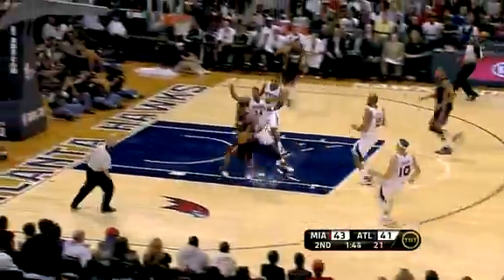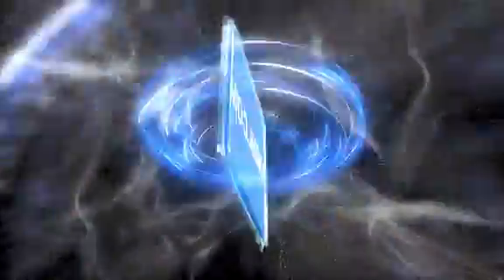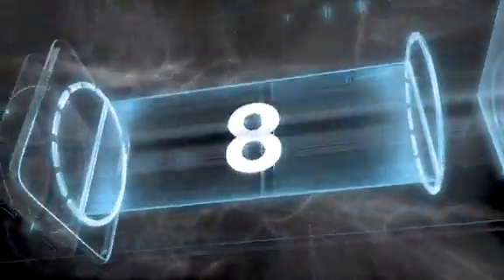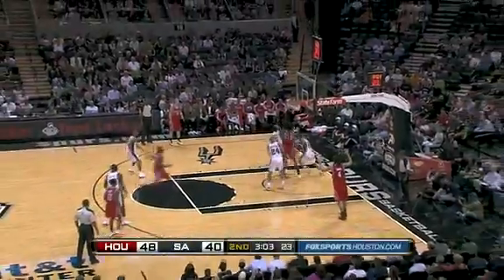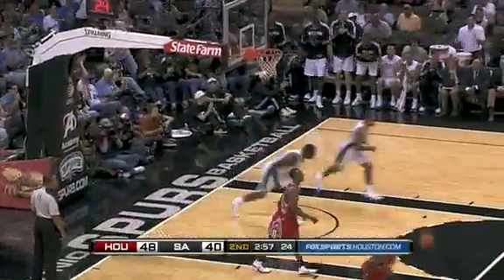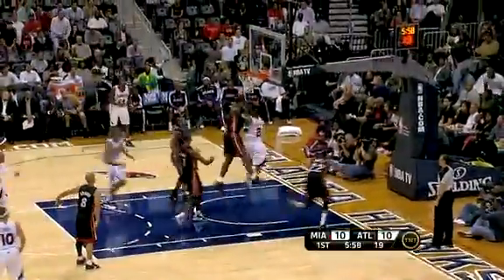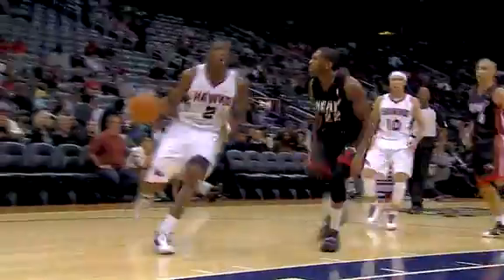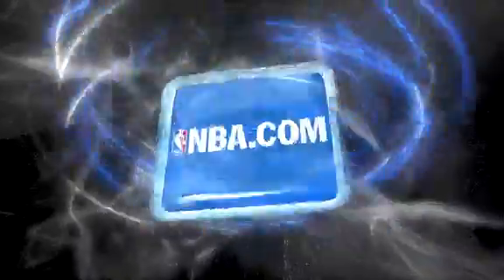[NBA highlights]20101022-Thursday's Top 10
Check out the best plays from the six games around the NBA on Thursday night.